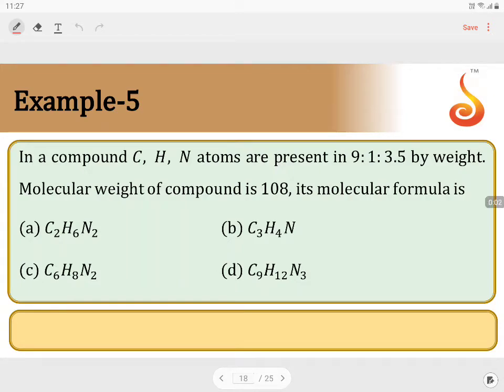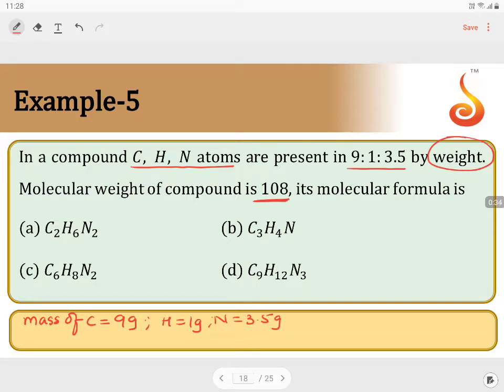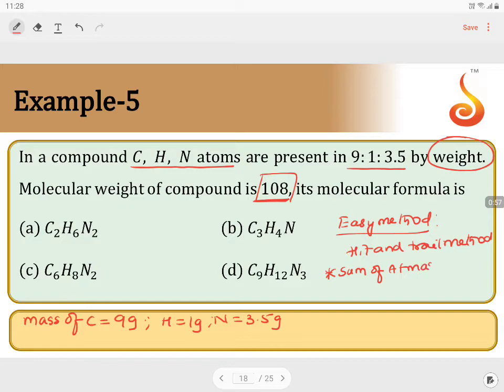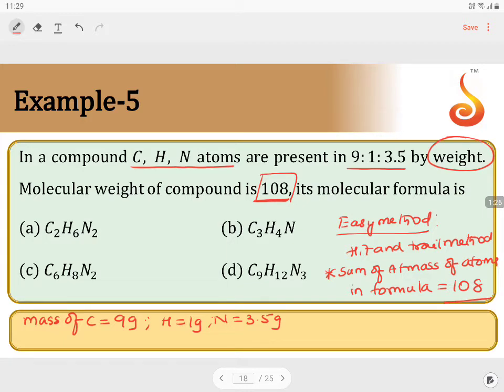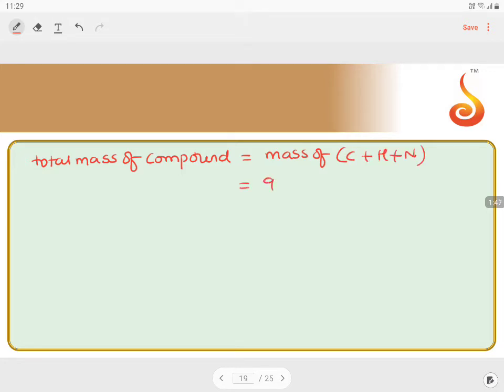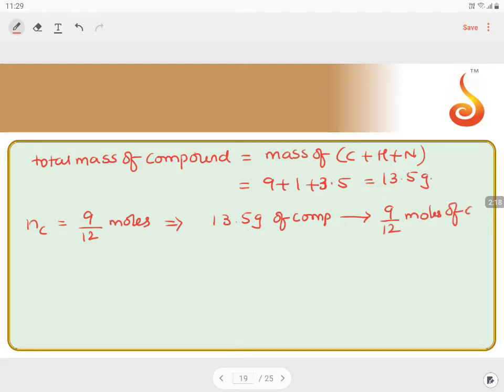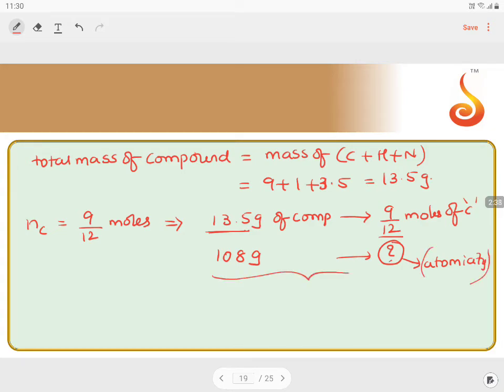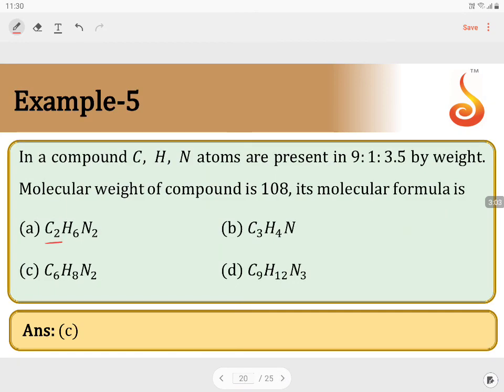PU 1 | JEE S1 | Chemistry | Basic Principles in Chemistry - 2 | Lecture 01 | Slide 19 | EX 5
Welcome to Concept Videos for JEE! This slide will explain Basic Principles in Chemistry - 2. We will focus on Example 5 of Molecular Formula. We are sure you will have an effective learning experience.